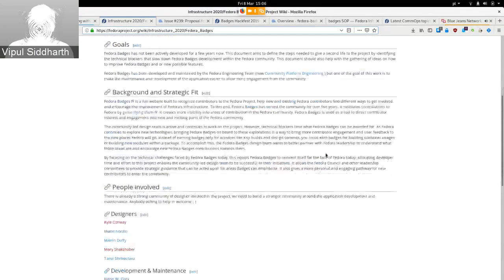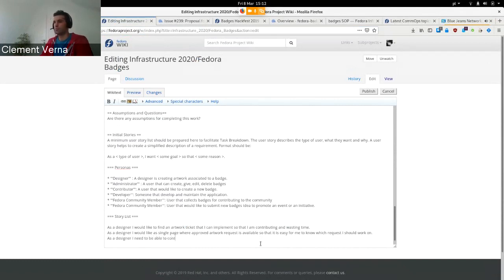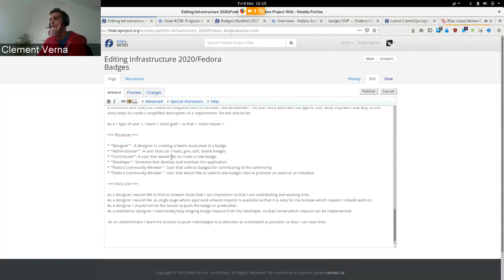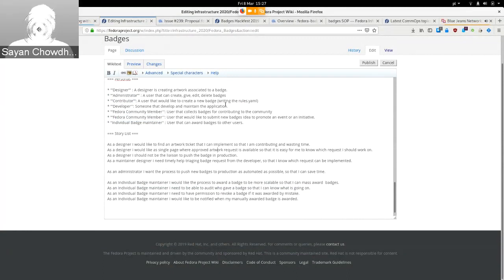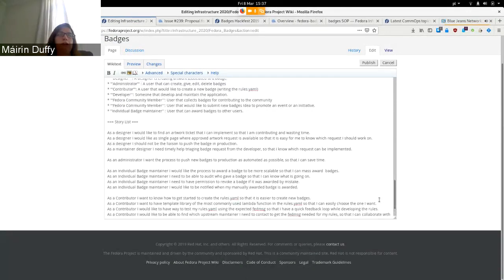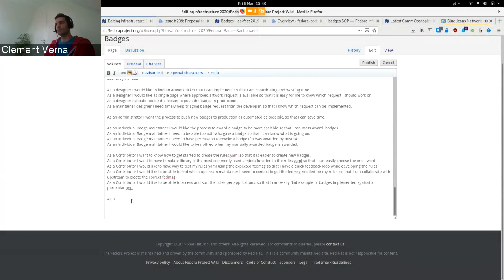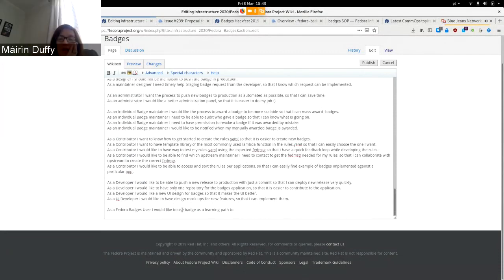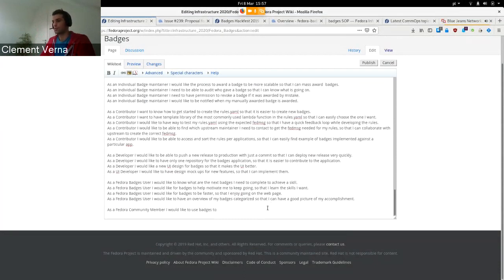Fedora Badges User Stories brainstroming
Brainstorming some user stories for the fedora badges application. The outcome of this meeting can be found